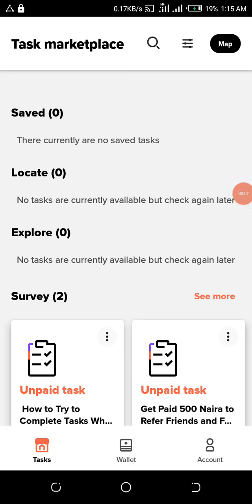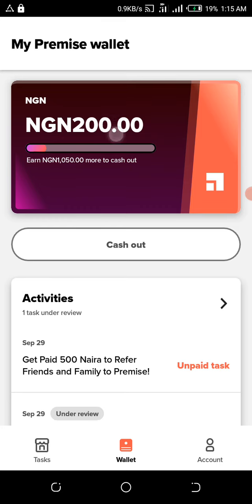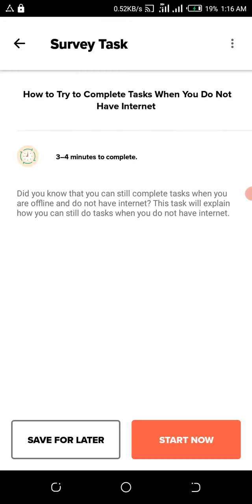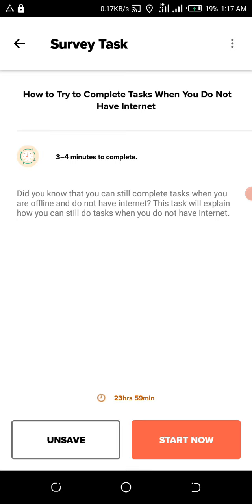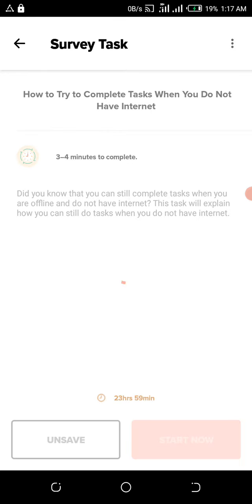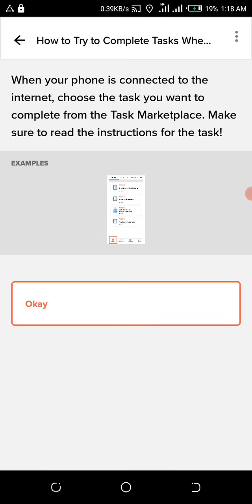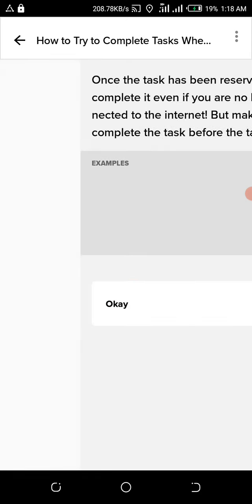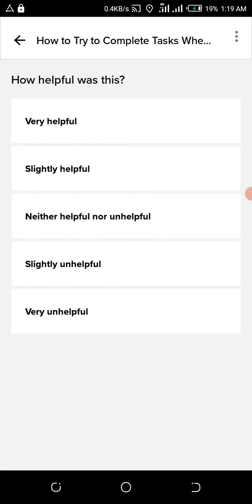How to complete task on premise app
How to earn extra cash on premise app.

 Hello everyone hope you're doing well.

Told you guys I'll drop update on how to make some cool cash. This time no need to invest your money.

All you need to do is to follow instructions and you're on your way to making your first 50k to 100k for free.

Note the word FOLLOW INSTRUCTIONS and you'll make it.

This is the update I have for you guys.

I've made my research and I found out it's legitimate and no need to be scared because you won't be investing any money to start.

Download this app then do five task to qualify for 2k that you can withdraw instantly.

Guess how much I made from Premise for sharing photos and opinions? Download the Premise app and start earning today!

Now if you look closely that's a proof that you can make such amount of money and withdraw to your account.

Make sure to send your correct email after completing the 5 task.

See you in my inbox...